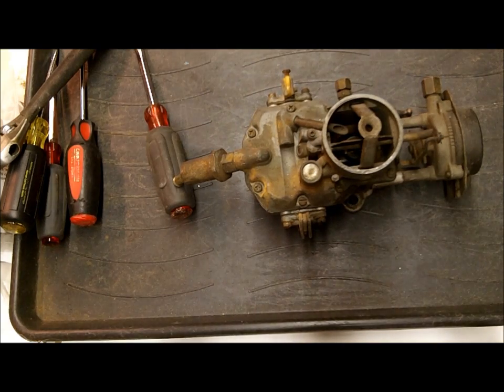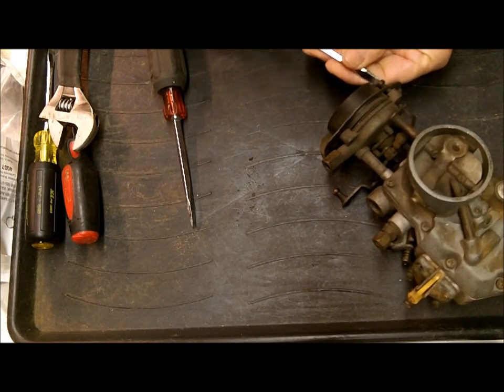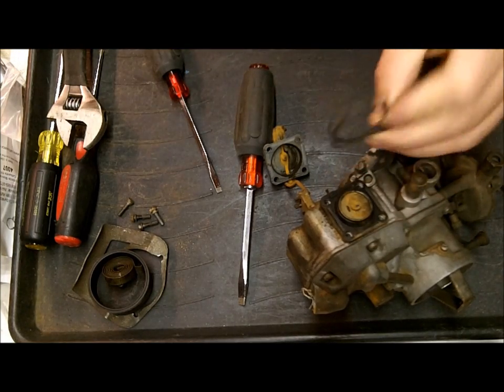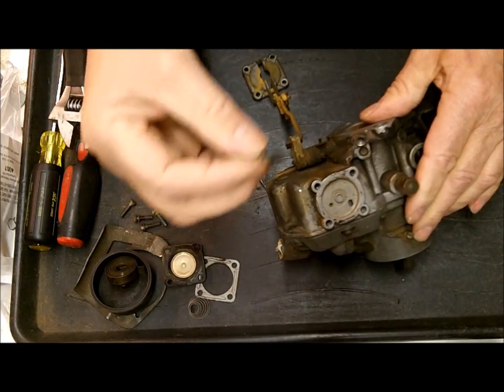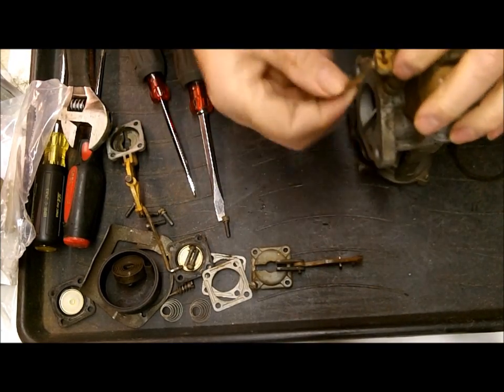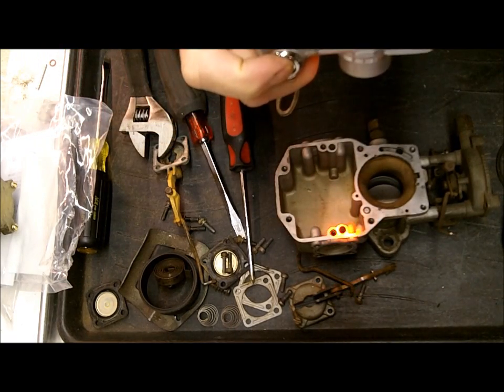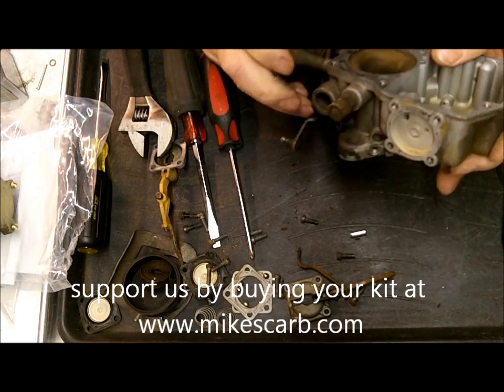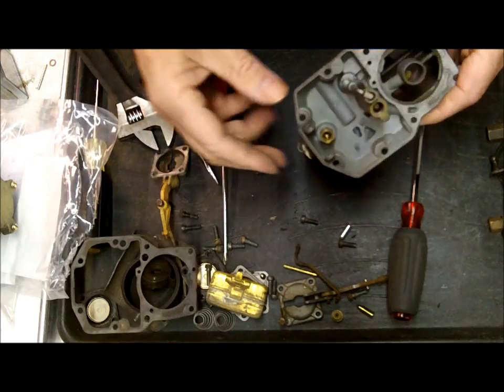Autolite 1100 Carburetor Rebuild - Part 1 Teardown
Disassembling relatively small carburetors like the Autolite 1100 can become a problem as it has many delicate parts. In this video, Mike will guide you step by step through the entire disassembly process, so you do not have to suffer any headaches while rebuilding the amazing Autolite 1100 carburetor.

Mike's Carburetor Parts Mike's Carburetor Parts is happy to provide this informational video about the Autolite 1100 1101, 1 barrel carburetor rebuild. This is part 1 which includes the tear down of the carburetor. While there are some differences between 1100 carburetors, this video will give you enough information to help you rebuild your own carburetor. Part 2

0:00 Intro
0:52 Taking Off Autolite 1100’s Fuel Filter
1:12 Removing the Electric Choke & First Diaphragm
5:57 Removing the Second Diaphragm
8:20 Disassembling Autolite 1100’s Upper Section
9:45 Removing Check Balls & Check Weight
11:57 Taking Out the Float
12:11 Removing Needle
12:45 Taking Out Autolite 1100’s Main Jet